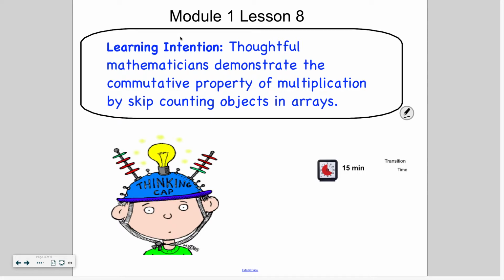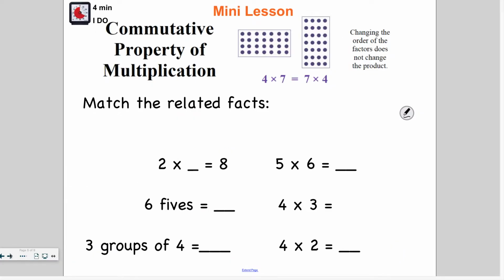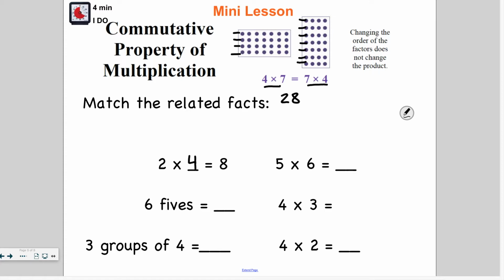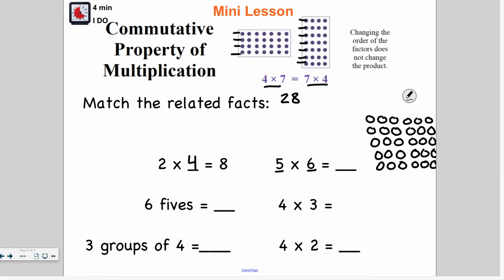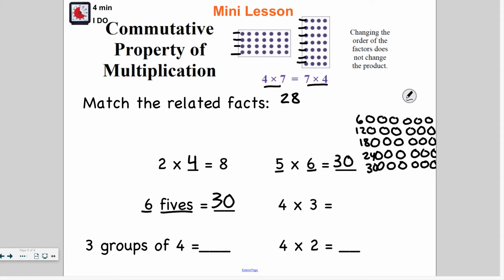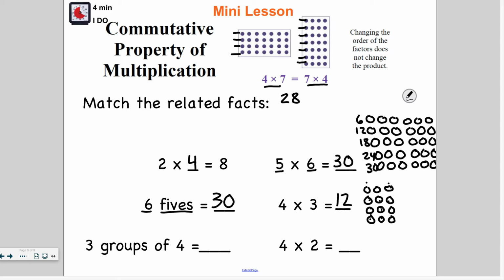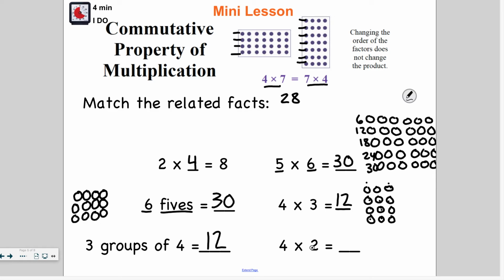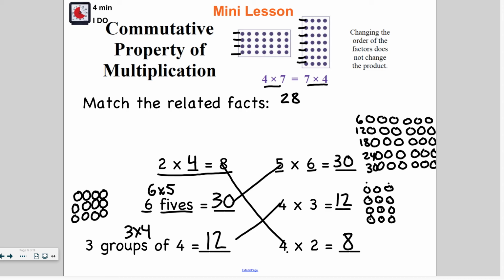Eureka Grade 3 Module 1 Lesson 8